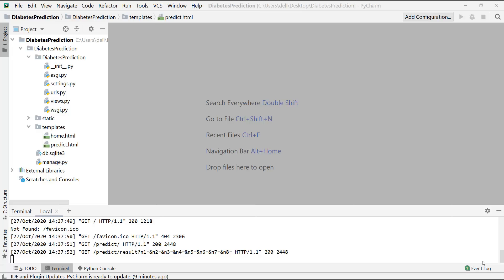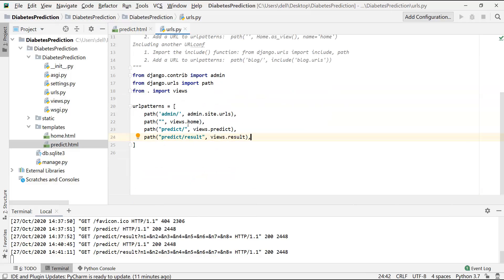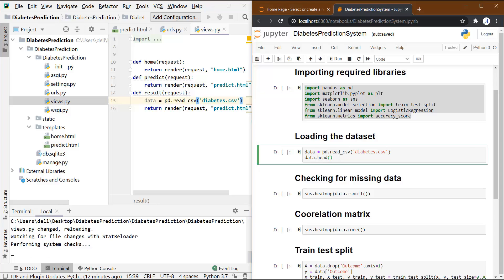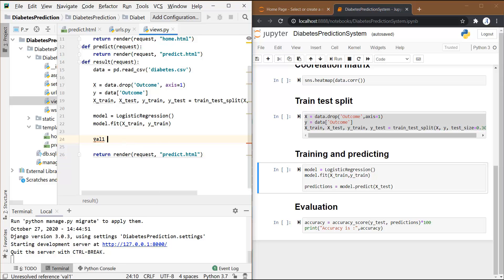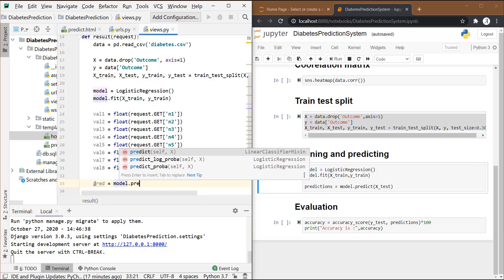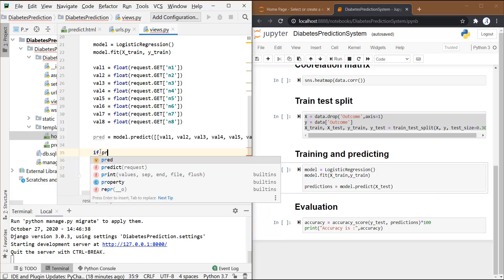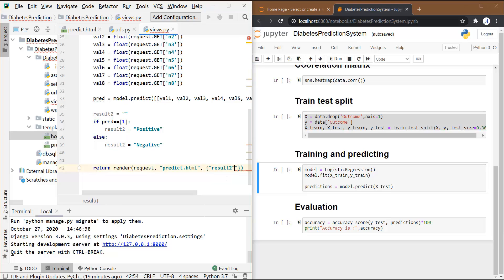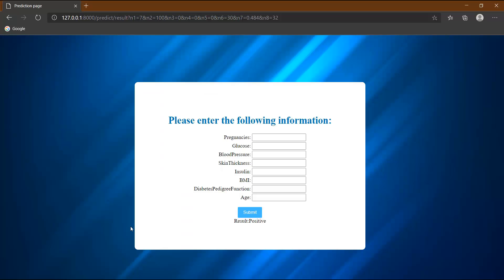Django project on Machine learning| Diabetes Prediction System |Part 6| Linking ML code with website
In the sixth (LAST) video of the Machine learning Django project on Diabetes prediction system, we will link the ML code that we wrote in the second video with out final website.

Topics covered:
Django Project
Django 3 tutorial
Django
Django python
Django tutorial
Python Django
Django project tutorial
Django project ideas
Django project in pycharm
Django project with source code
Django project deployment
Django project using pycharm
Django project in python
Django project hosting
Django project with machine learning
Django project examples
Django project for beginners
Django project from scratch
Django project architecture
Django project in anaconda
Machine learning
Machine learning prediction project
Machine learning project
Machine learning project django
Machine learning python project

ABOUT THE VIDEO SERIES: In this Django project series of “Diabetes Prediction System”, I will show you how to step by step build a system for diabetes prediction. We will start with training the logistic regression model and then we will build a graphical User interface for the same using Django. We will discuss every concept in the simplest way possible and will not include any jargon.
This Django project series contains a total of 6 videos and a brief description of them is as follows:
1. PART-1: In this video, we will discuss the platform requirements for the project and the final view of the website that we are going to build.
2. PART-2: In this video, we will training our machine learning model on the given dataset.

ABOUT THE CHANNEL:
Morgen Coder
In this channel named “MorgenCoder”, you will find step by step tutorials for interesting computer science projects and various coding tips and tricks.